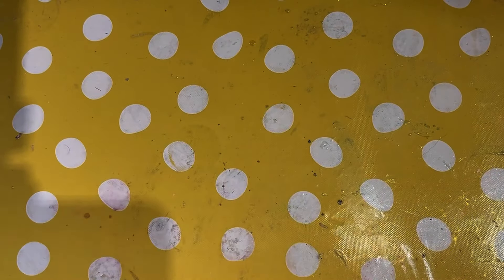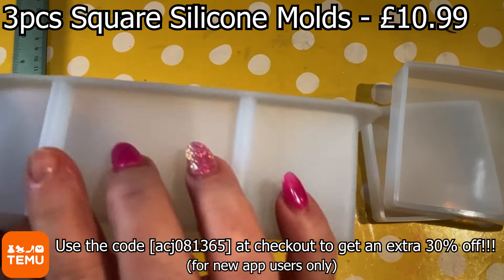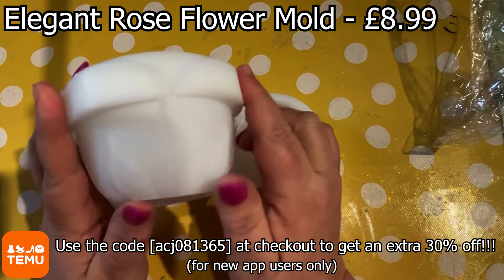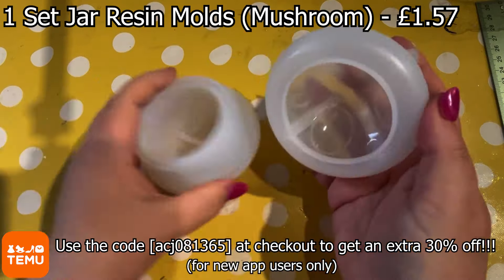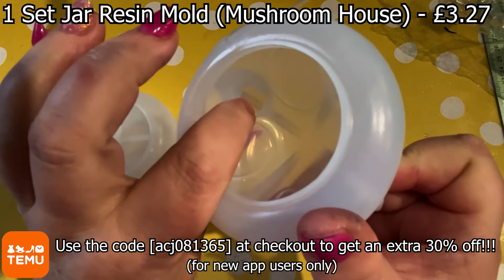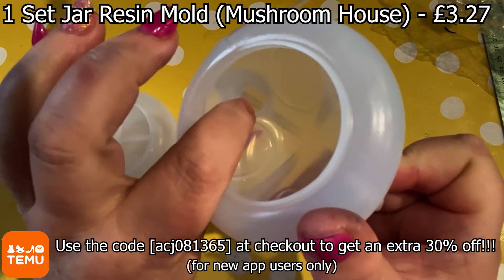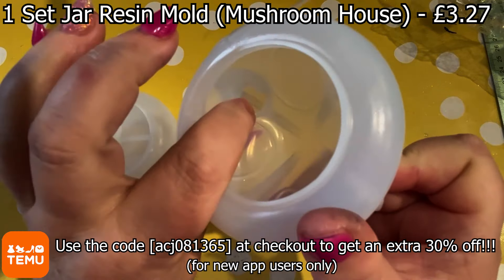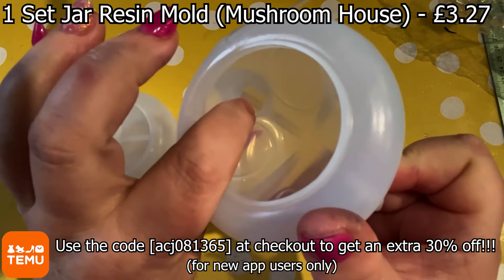UNBELIEVABLE HAUL: EPIC TEMU CRAFT FINDS REVEALED! 😱🎉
⬇️Download the Temu app to get 💰£100 coupon bundle via the

Product Links:
Bottle Opener Resin Molds Kit, Beer Opener Silicone Molds For Epoxy, Resin Jewelry Casting Molds For Wine Corkscrew, DIY Crafts Making £2.79

3PCS Square Silicone Molds For Resin, Large Resin Mold Glossy Deep Square Deep Epoxy Resin Silicone Molds For Flowers Bouquet Preservation, Bookstore Mold, Home Decoration £10.99

1pc Oversized Round Bowl Flower Pot Silicone Mold Candle Jar Air Plant Container Fish Tank Miniature Landscape Hobbyist Gift Plaster Ornament Mould Resin Mold Concrete Moulds £8.49

Elegant Rose Flower Silicone Mold For Resin & Gypsum Storage Jars - Diy Jewelry And Accessory Organizer £8.99

1set Jars Resin Molds, Mushroom House Jar Silicone Mold With Lid For Epoxy Resin Casting Craft DIY Storage Box Container Decoration Gift £1.59

1pc Resin Marine Style Pendants Silicone Mold Fondant Cake Mold Mermaid Tail Shape Chocolate Candy Resin Polymer Clay Mold Silicone Baking Mold £1.49

1set Sparkling Crystal White Pearl Glitter Powder Resin Dye Polarized Powder Mica Pearl Pigments Colorants For DIY Resin Jewelry Making Color (4 Colors/sets; 6colors/sets; 10colors/sets) £2.49

2pcs 3D Balloon Dog Decoration Silicone Molds For Home Decoration, Candle Making Silicone Mold, Cake Baking Mold, DIY Plaster Ornament Making Silicone Molds £4.99

Temu have so many good offers and bargains. We have always found their products to be of a high quality and very good value for money. This is only our opinion and based on what we ordered in this haul and from previous orders.